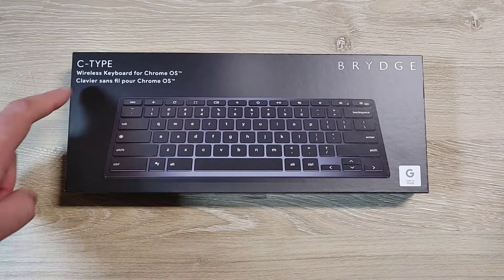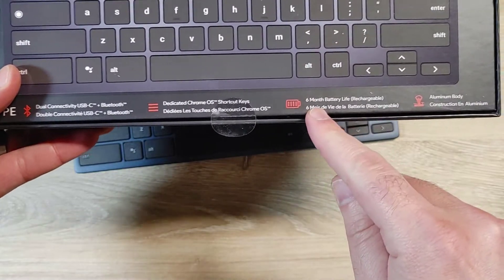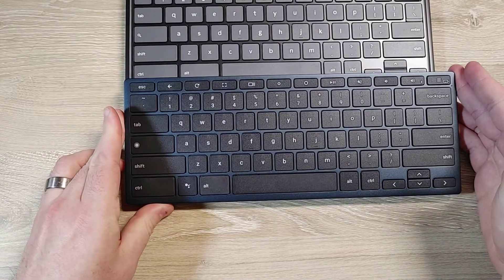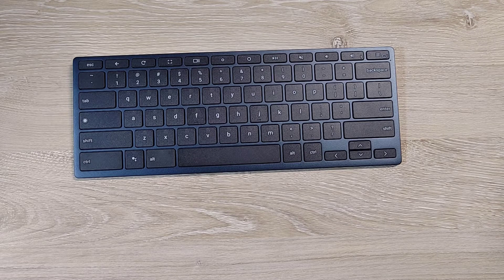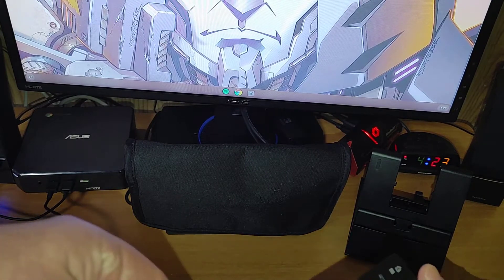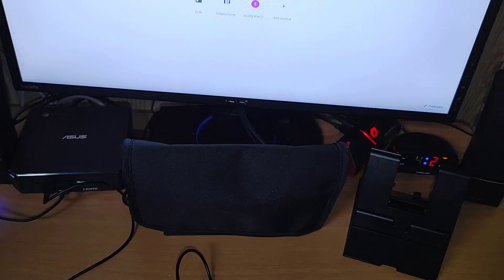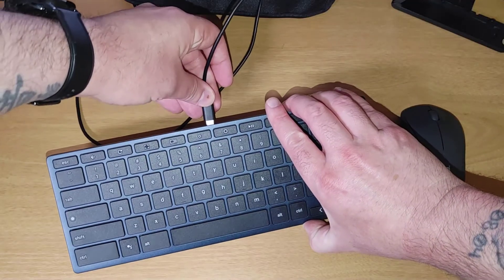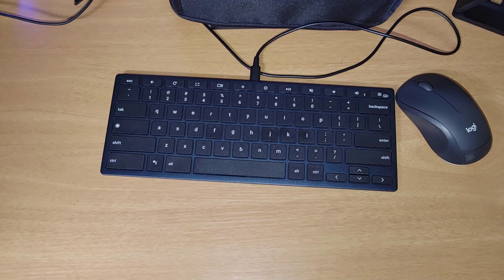Brydge C-Type | Wireless Keyboard for Chrome OS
We picked up the Brydge C-Type keyboard for Chrome OS. It can be used wired through USB-C or wireless through Bluetooth.

We have is connected to my son's ASUS CHROMEBOX 3 (N017U):

We upgraded the RAM for the Chromebox from 4GB to 16GB using two of the Crucial 8GB Single DDR4 2400 MT/S (PC4-19200) SR x8 SODIMM 260-Pin Memory - CT8G4SFS824A

Although we used it on the Chromebox, the Brydge keyboard could also be used on our chromebooks:

Lenovo Chromebook 3:

I also really like the Nintendo Switch Padded Dock Sock Cover made by Active Patch:
Black Pixel
Solid Black